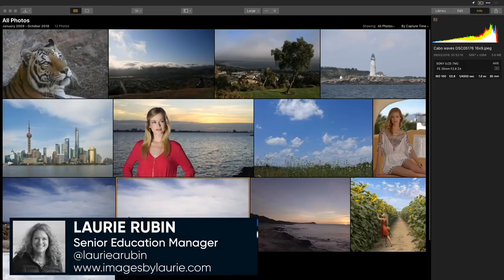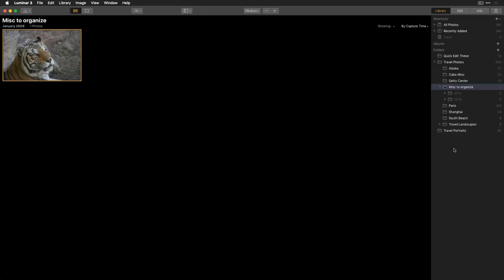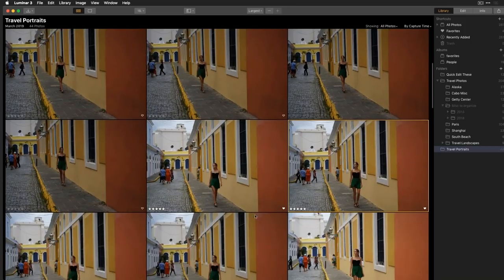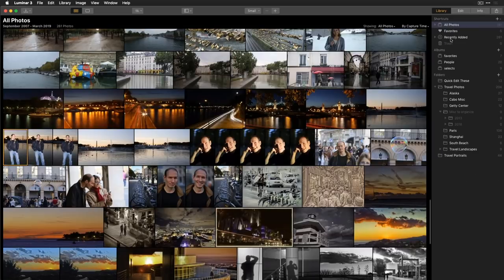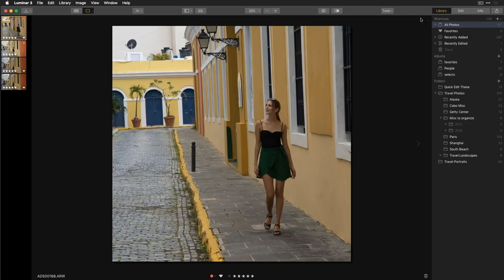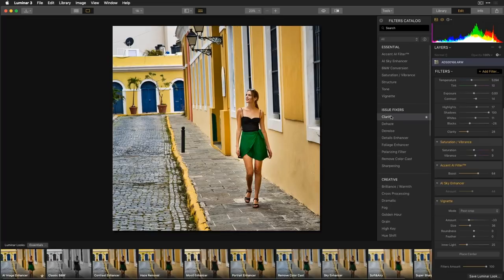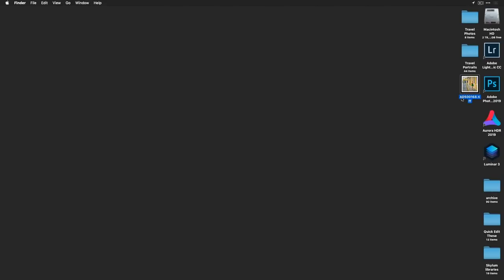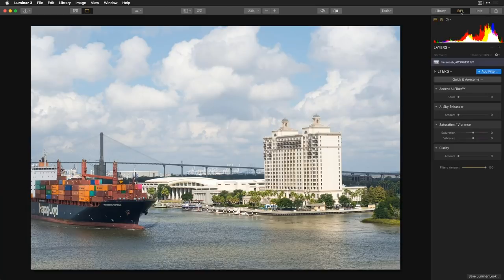Luminar 3 Overview — Beaver Creek Photo Club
Abba Shapiro, Pro Photographer and Co-Director of the Skylum Education Team presents Luminar 3 to the Beaver Creek Photo Club.